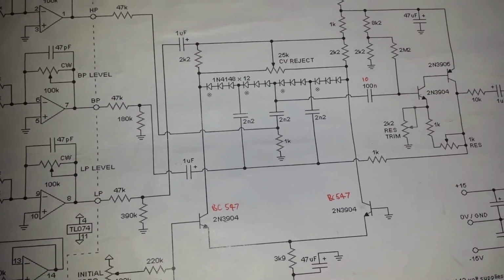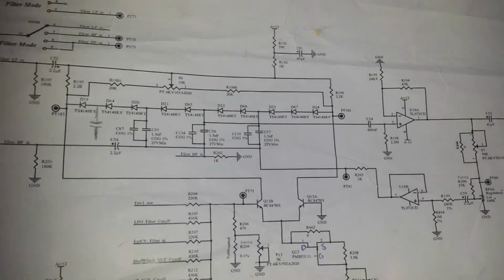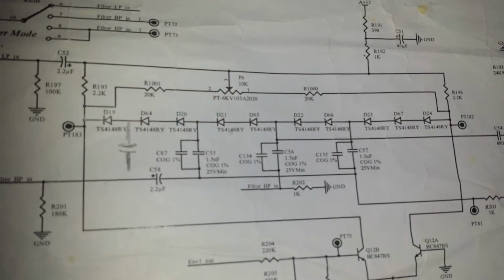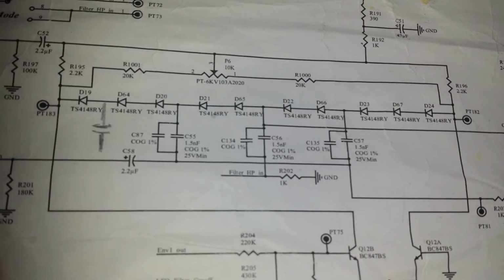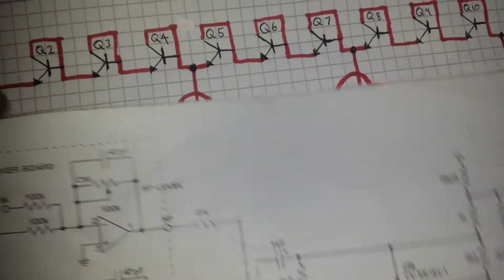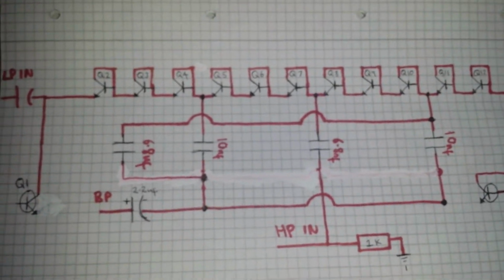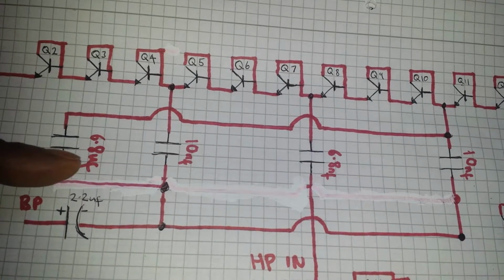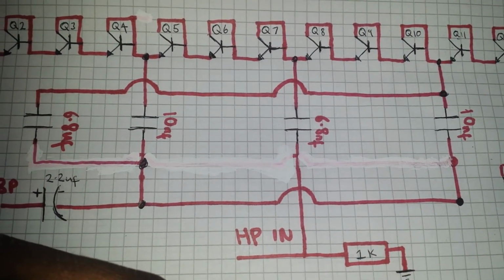DIY analog synth project (How i modified the Steiner parker type VCF circuit )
Just a small share of my ideas. I hope those out there more technically savvy than myself can maybe come up with suggestions and give me some tips and tech explanations on this one :-)